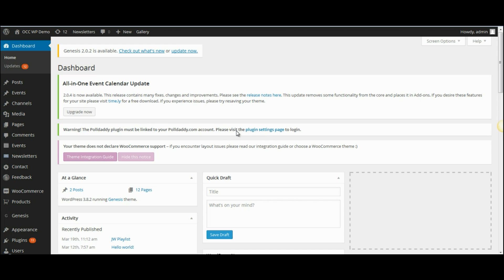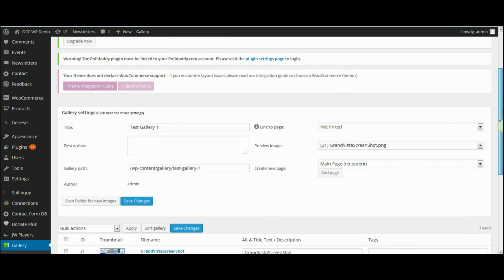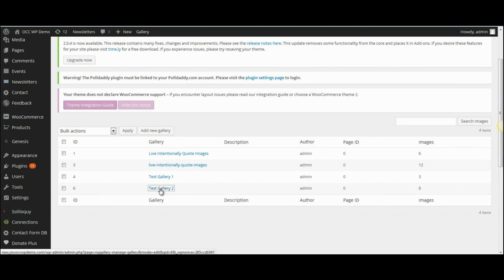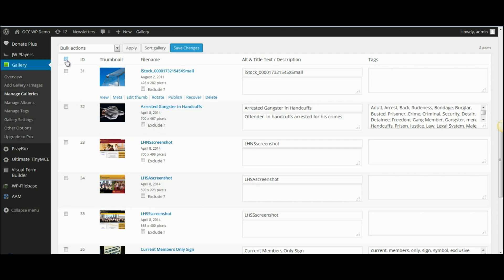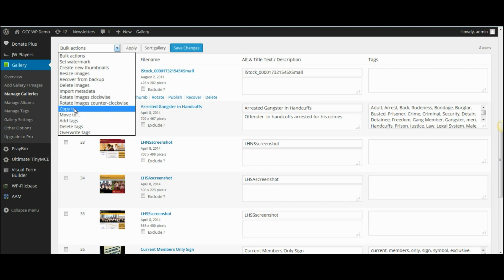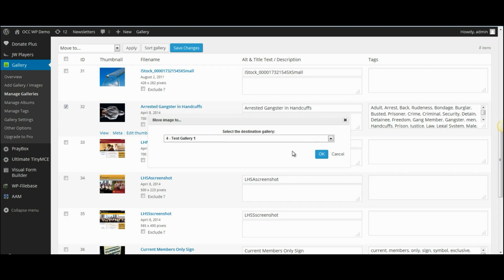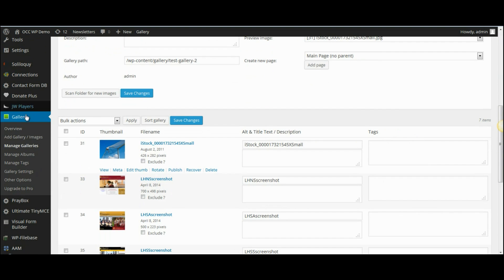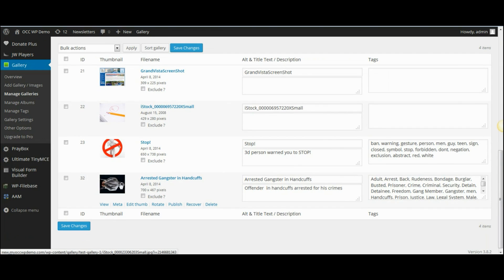NextGEN Photo Gallery - How to move or copy an image from one gallery to another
How to move or copy an image from one gallery to another with NextGEN Photo Gallery